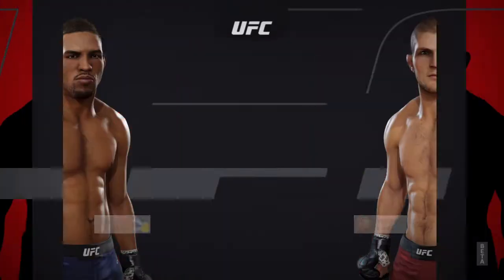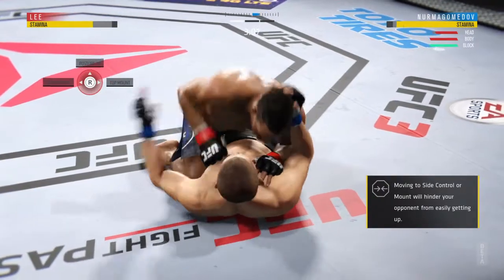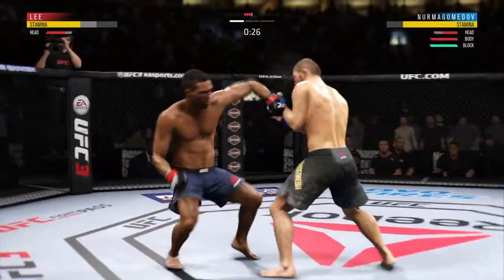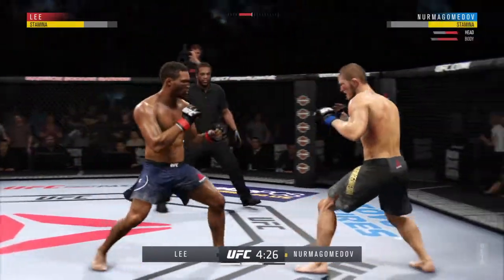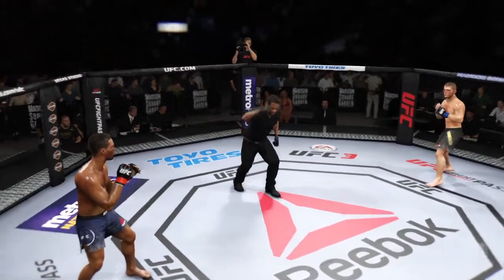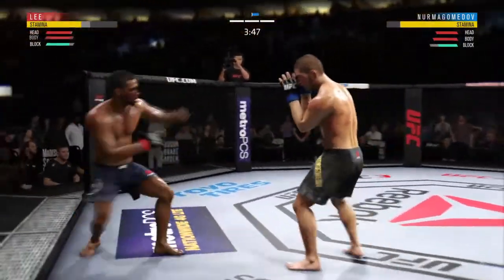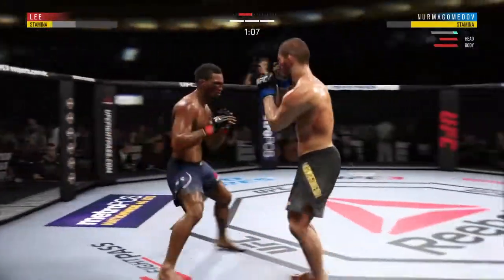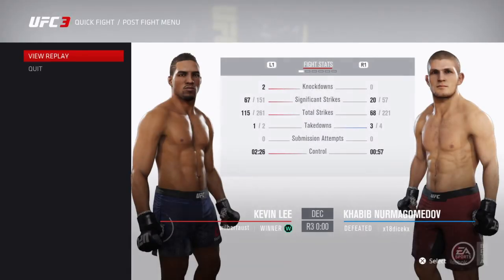EA SPORTS UFC 3 Beta Kevin Lee Vs Khabib Nurmagomedov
EA SPORTS UFC 3 Beta Quick Fight Online